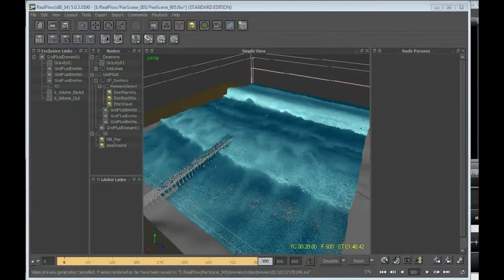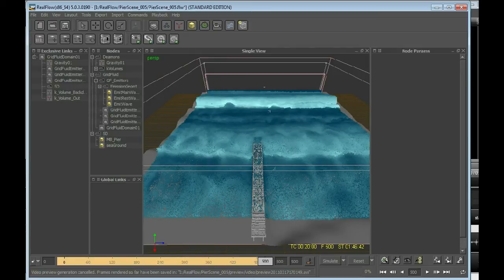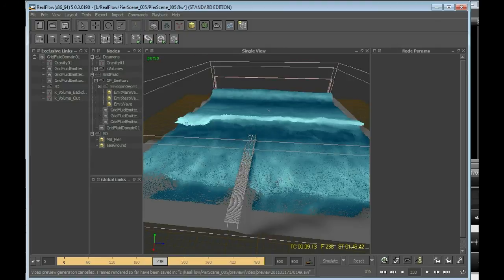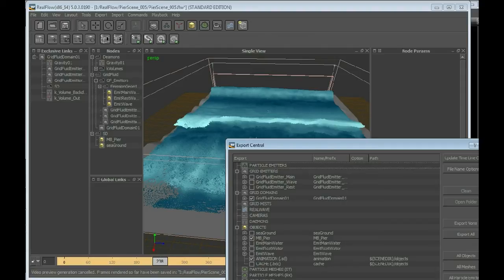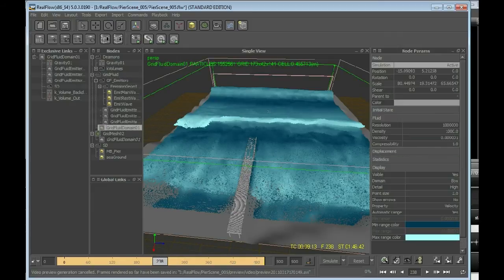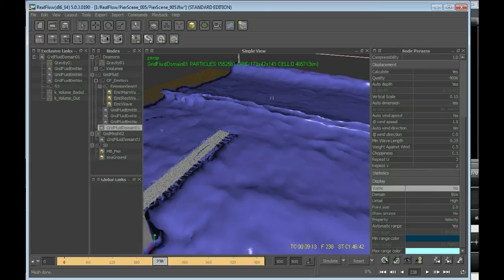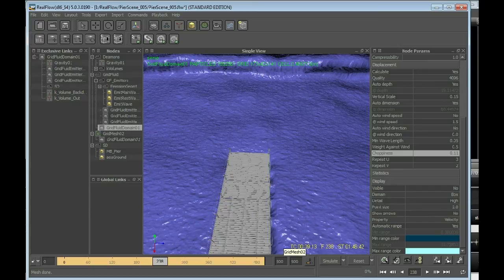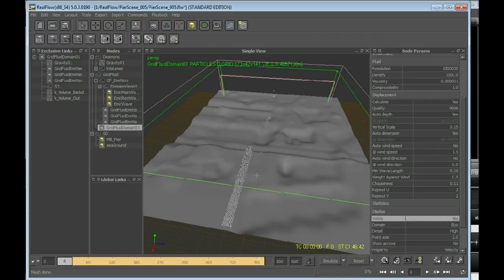Create a large-scale water simulation in RealFlow (6 of 9)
Florian Koebisch shows how to set up a ocean wave crashing into a pier. He uses Maya in support of RealFlow, but the techniques apply to other RealFlow-compatible software